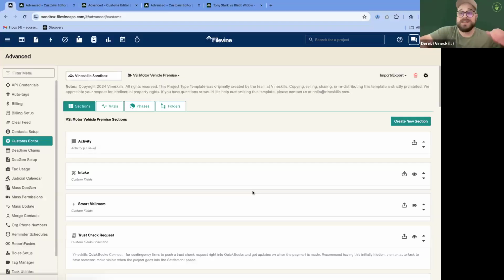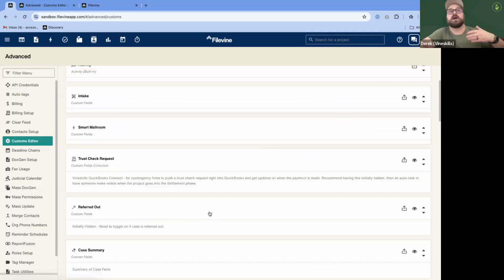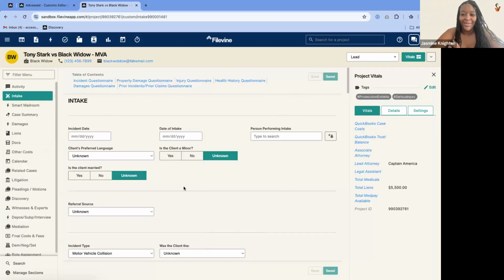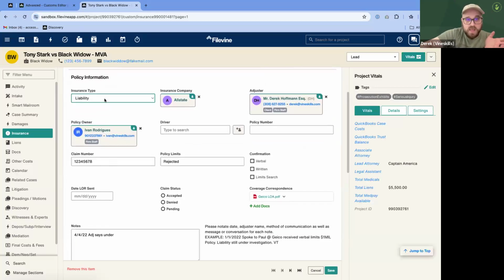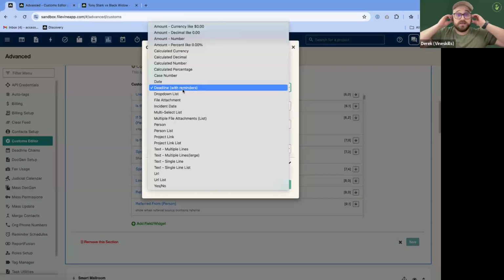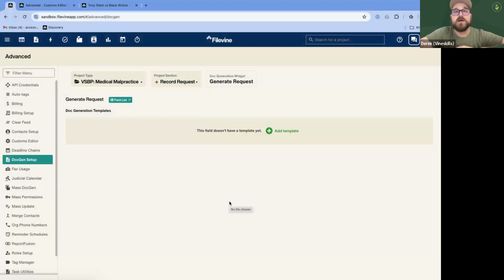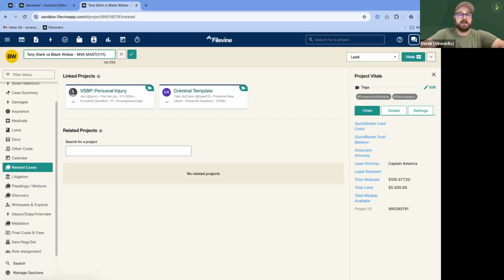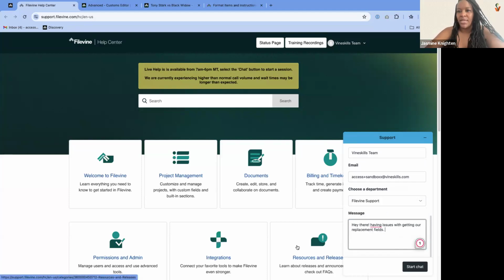Free Help Wednesdays: Customs Editor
In this Free Help Wednesdays replay, Optimizers Jasmine and Derek covered some of the most common customizations for project sections using Filevine's Customs Editor, including editing, adding, removing, and rearranging fields.